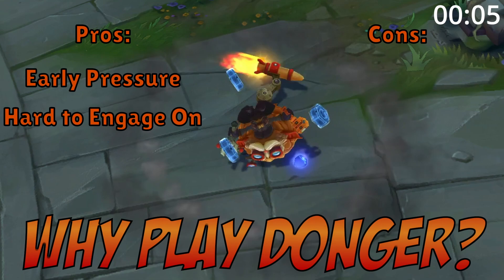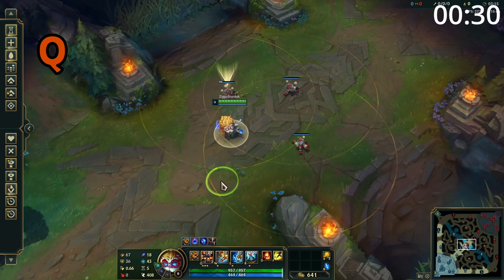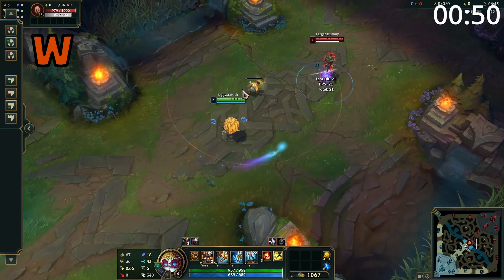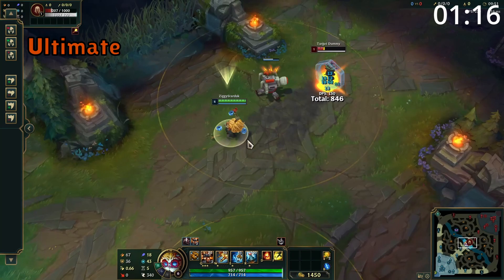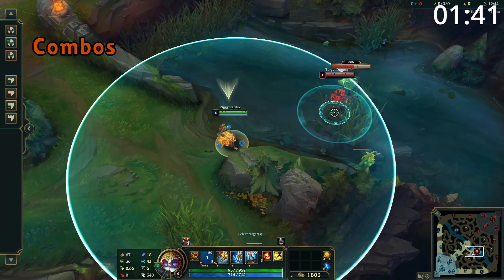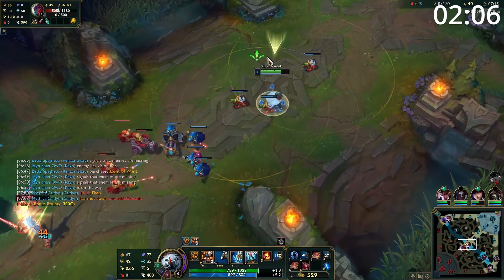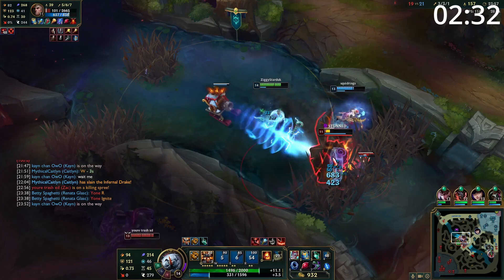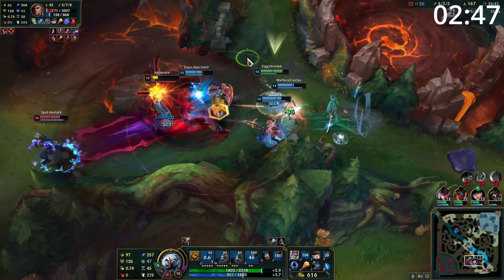3 Minute Heimerdinger Guide - A Guide for League of Legends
Got 3 minutes spare? Why not take a quick look at how to play Heimerdinger Mid!

Heimerdinger is an absolute legend on Summoners Rift & Arcane alike. He is a loveable little yordle who is actually incredibly annoying an difficult to deal with. He sets up his turrets along side his tent and a nice cup of coffee and hunkers down for the game making it incredibly frustrating to get to him or play around him at all!

0:00 Why Play Heimerdinger?
0:17 Heimerdinger's Abilities
1:31 Combos
1:47 Masteries
1:49 Build Order
1:56 Skill Order
2:01 Summoners
2:03 Lane Phase
2:37 Mid/Late Game

In this video we look at HOW TO WIN EVERY GAME WITH HEIMERDINGER MID IN SEASON 12 | Heimerdinger Guide S12- League Of Legends where we learn How a HEIMERDINGER JUNGLE got MASTER we see why HEIMERDINGER is the HIGHEST WINRATE MID, here's how to EASILY CLIMB with him | 12.13 and we learn why HEIMERDINGER IS THE BROKEN SUPPORT YOU NEED TO PLAY FOR FAST WINS!! (VS 4 GHOSTS??) we of course check out How a HEIMERDINGER SUPPORT got to CHALLENGER and go over Heimerdinger Quick Tip - The Micro - League of Legends Guide / Tips we find out Heimerdinger but I counter Syndra midlane. and also that HEIMERDINGER IS ACTUALLY A BEAST! - Unranked to Diamond | League of Legends